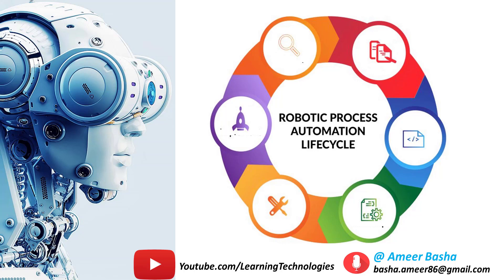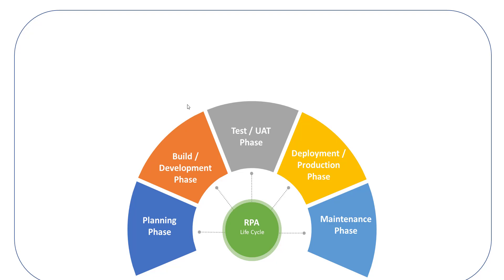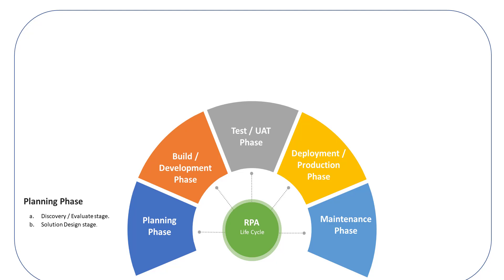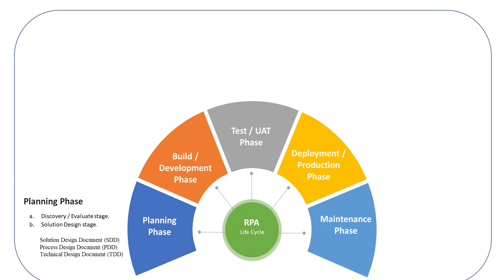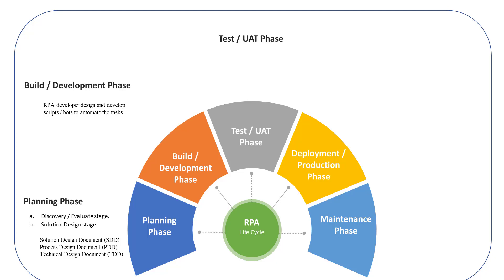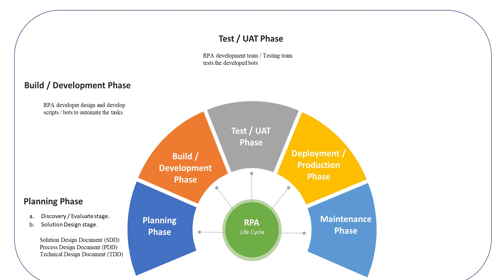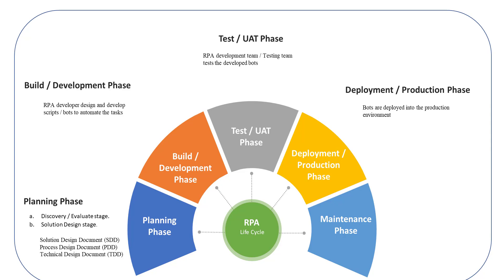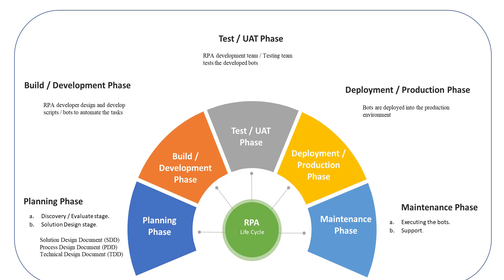Learn about RPA Life Cycle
00:00 Learn about RPA Life Cycle

 @Microsoft Power Platform ​@rpa